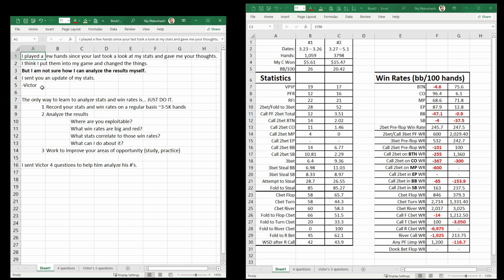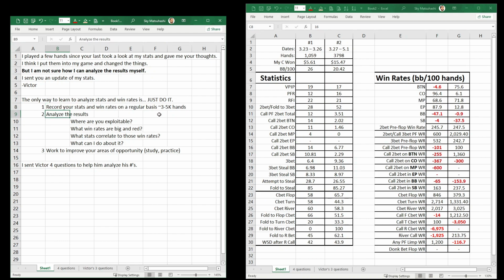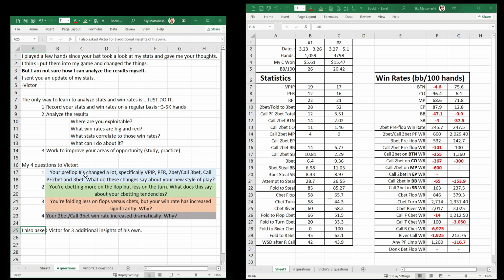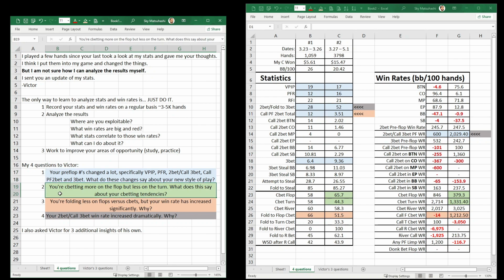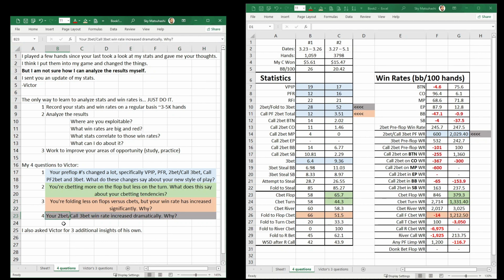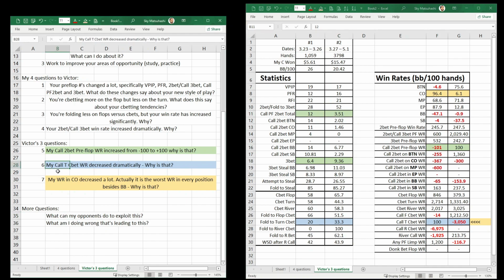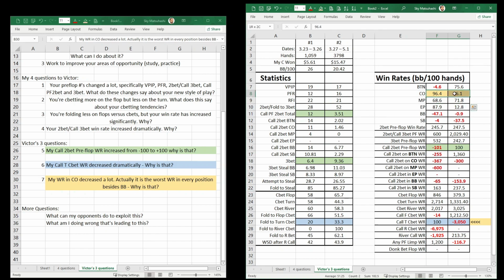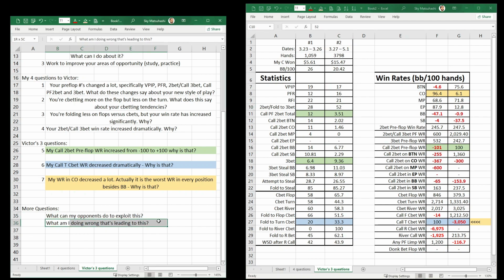How to analyze your poker statistics and win rates to find areas of weakness and improve your skills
In this video, I help you analyze your poker results (statistics and win rates).

My student, Victor, sent me his PokerTracker 4 statistics and win rates. Instead of just giving him my insights, I asked him some questions to force him to think about his own results. He figured out the areas he needs to focus on without me directly telling him.